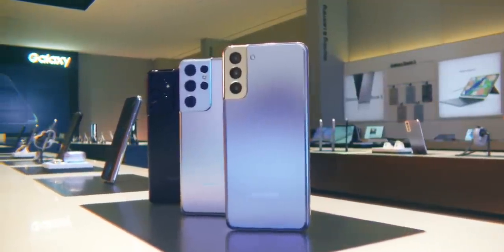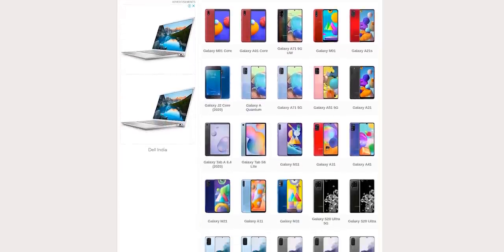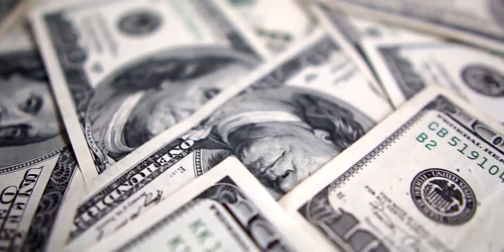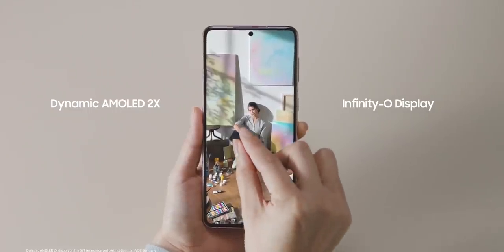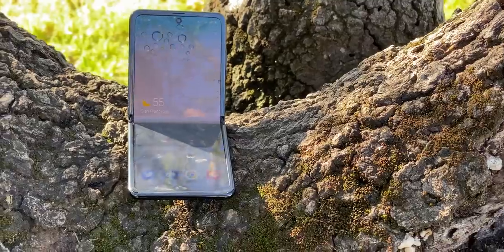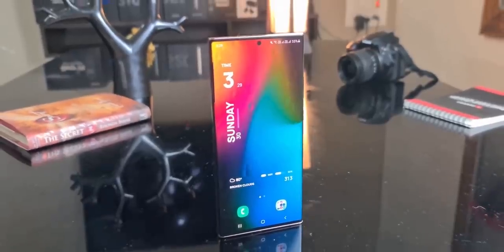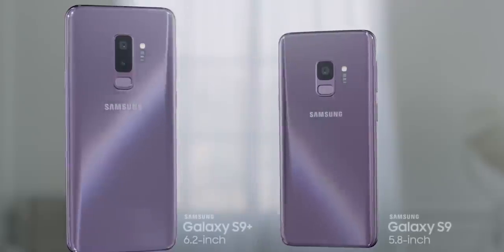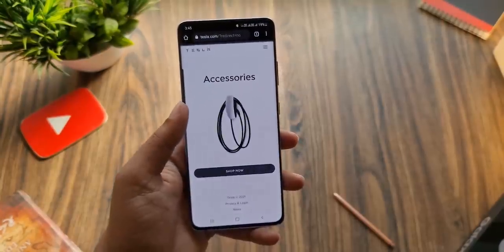Why Samsung Makes SO MANY Phones?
Samsung makes so many phones. This year alone they have launched the Galaxy S21 Ultra along with the Galaxy S21 and Galaxy S21 Plus. Also, they have launched tons of devices last year. Let me explain why they do that and why it's actually a good thing.